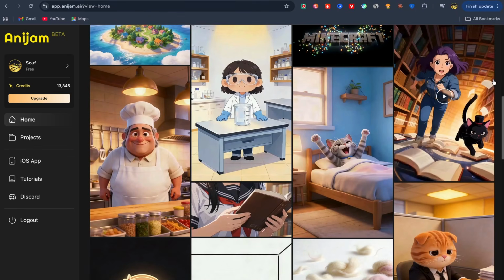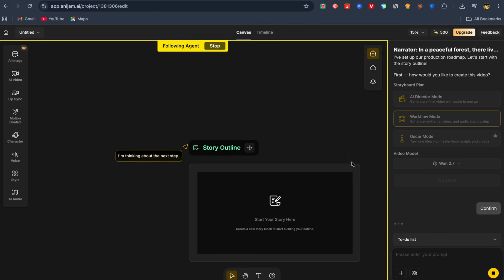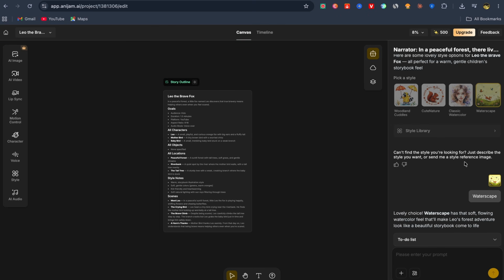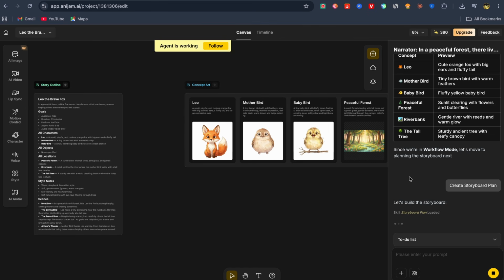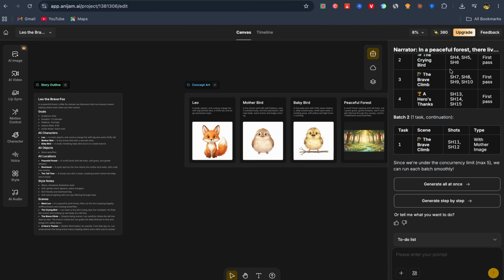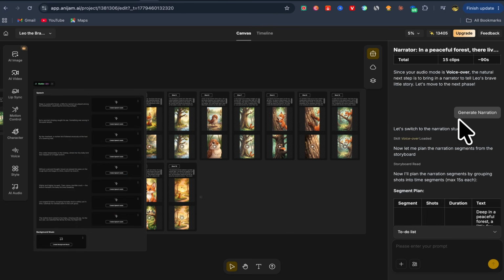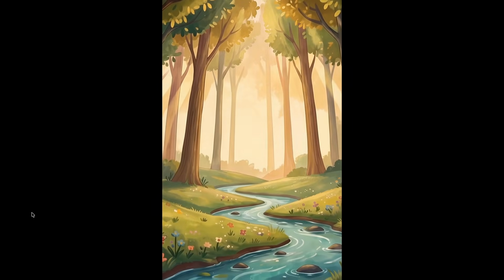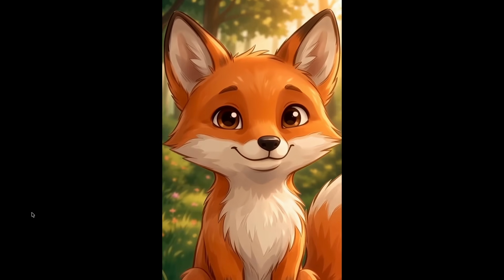How To Create Animated Videos with AI (No Skills Needed)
In this video, I will show you exactly how to create stunning animated videos using AI—even if you have zero animation skills, no budget, and no drawing experience!

If you want to start a faceless YouTube channel, create engaging explainer videos, or produce viral social media content, this step-by-step AI animation tutorial is for you. I will walk you through my complete, beginner-friendly workflow for 2026. You will learn how to automate the entire process: from writing a viral script and generating hyper-realistic AI voiceovers, to transforming text into professional 2D and 3D animations in just a few clicks.